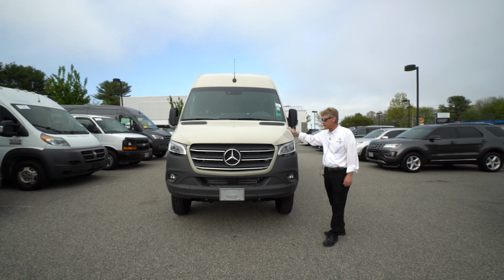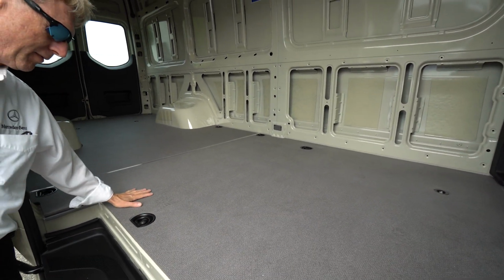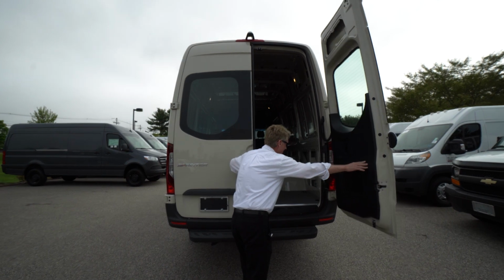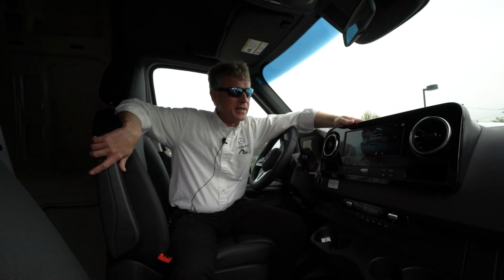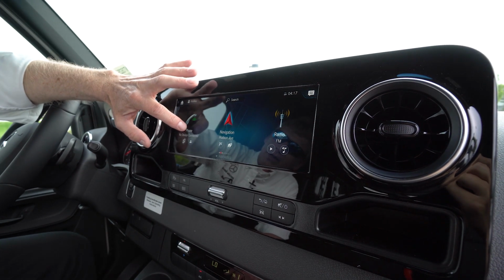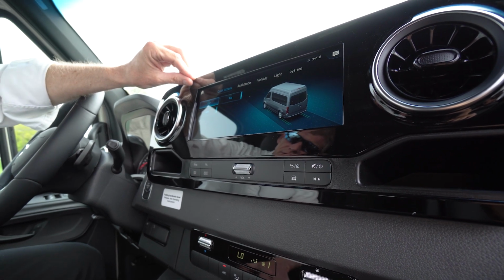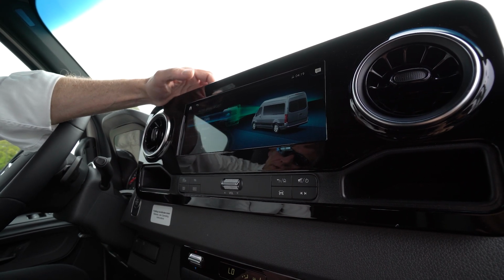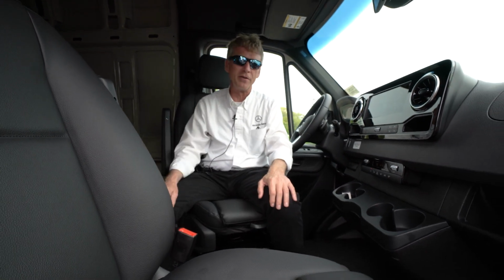2022 Mercedes-Benz Sprinter Cargo Van Dually 170 4x4 | Video Tour with Roger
You can find this 2022 Mercedes-Benz Sprinter Cargo Van and many others like it at Mercedes-Benz of Scarborough.

This Mercedes-Benz includes:
REAR WINDOW DEFROSTER
Rear Defrost
COMFORT PACKAGE W/SEAT ADDITION
GREY REAR BUMPER STEP
BLACK, LEATHERETTE UPHOLSTERY
Premium Synthetic Seats
REAR DOOR WINDOWS
DRIVER CONVENIENCE PACKAGE
Driver Monitoring
JET BLACK PAINTED RIMS
Steel Wheels
SWIVEL SEAT PACKAGE
ADDITIONAL BATTERY CUTOFF RELAY
4X4 PACKAGE
Four Wheel Drive
INTERIOR REAR VIEW MIRROR
PARKING PACKAGE
Automatic Parking
FOLDING HANDBRAKE LEVER
STORAGE COMPARTMENT W/NET IN REAR DOORS
WOOD FLOOR
PREMIUM PLUS PACKAGE
Navigation System
SIRIUS XM SATELLITE RADIO
Satellite Radio
Requires Subscription
EXTERIOR LIGHTING PACKAGE
Fog Lamps
Automatic Highbeams
LED Headlights
PREMIUM PACKAGE W/PREMIUM PLUS PACKAGE
RAIN SENSOR
Variable Speed Intermittent Wipers
Intermittent Wipers
Rain Sensing Wipers
ACTIVE DISTANCE ASSIST DISTRONIC
Adaptive Cruise Control
ROOF RACK MOUNTING RAILS
COMFORT PACKAGE
Passenger Adjustable Lumbar
Driver Adjustable Lumbar
CHROME GRILLE PACKAGE
You deserve a vehicle designed for higher expectations. This Mercedes-Benz Sprinter Cargo Van delivers with a luxurious, well-appointed interior and world-class engineering. This 4WD-equipped vehicle will handle majestically on any terrain and in any weather condition your may find yourself in. The benefits of driving an Four Wheel Drive vehicle, such as this Mercedes-BenzSprinter Cargo Van , include superior acceleration, improved steering, and increased traction and stability.

Where do you need to go today? Just punch it into the on-board navigation system and hit the road.

137 U.S. Route 1
Scarborough, Maine 04074